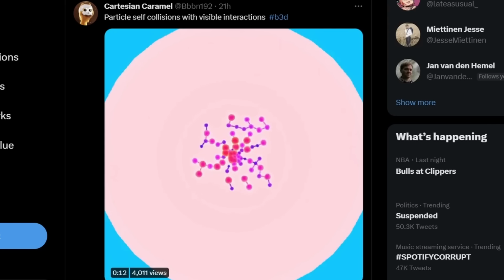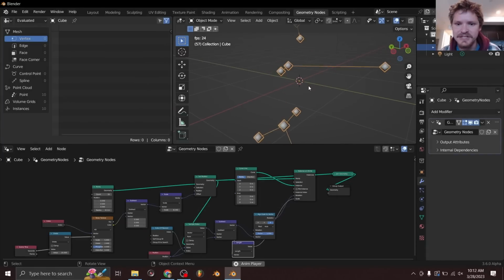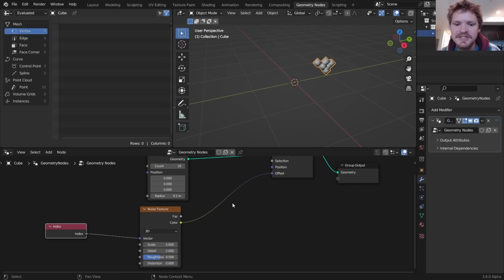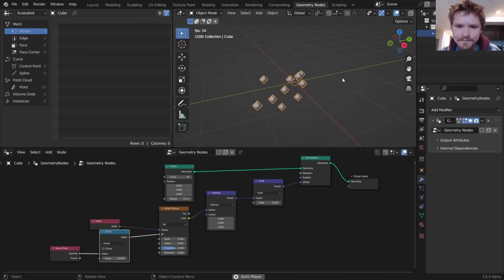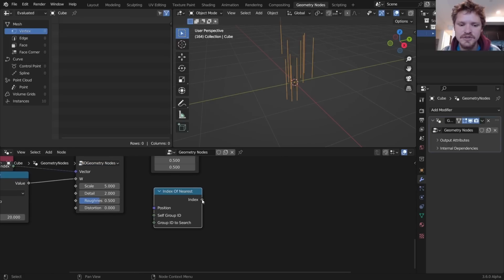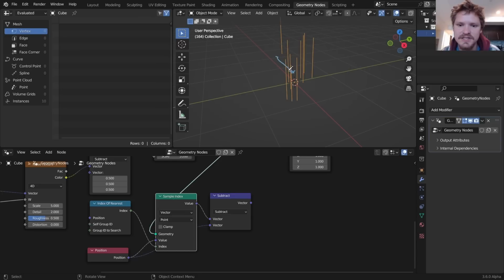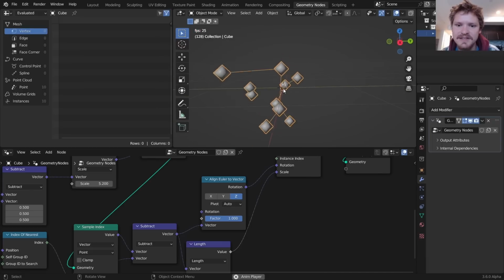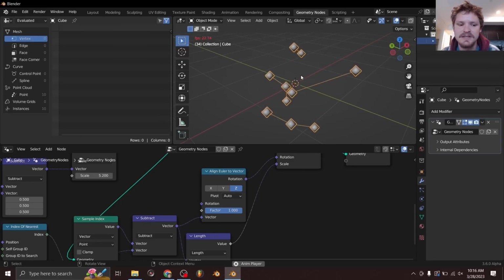Blender Just Got BETTER